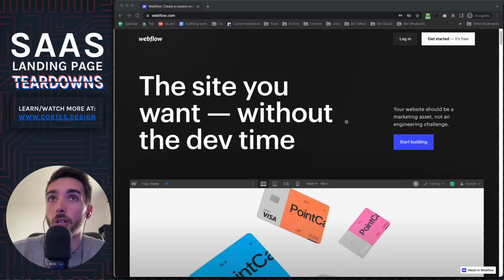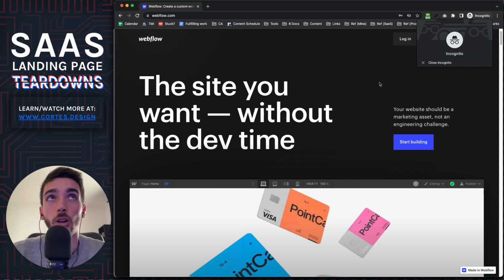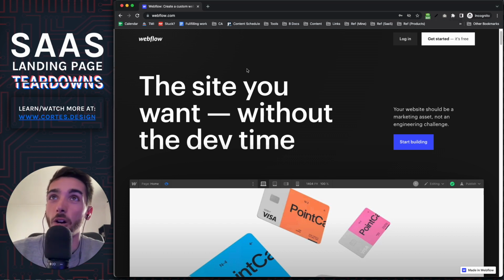SaaS Landing Page Teardown: Webflow - A vague landing page!